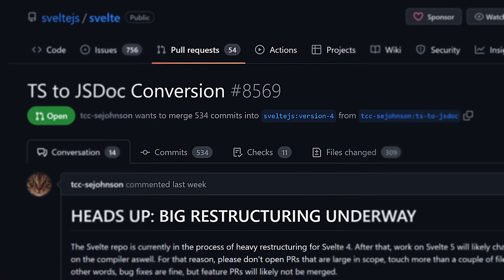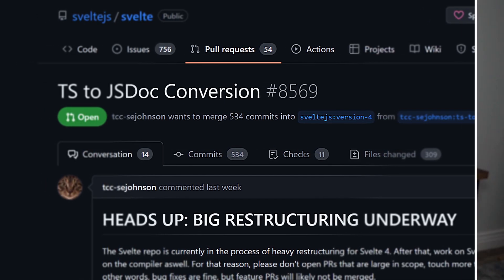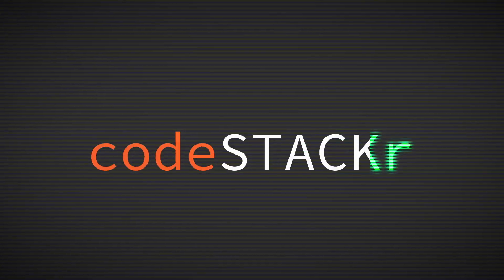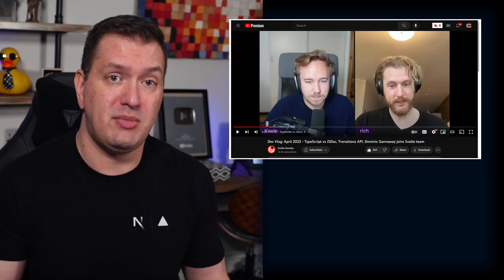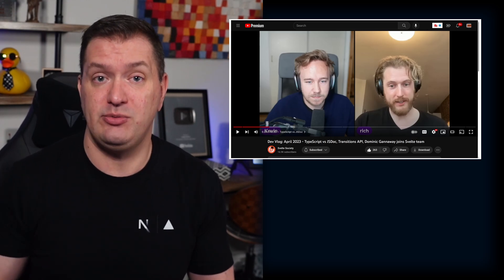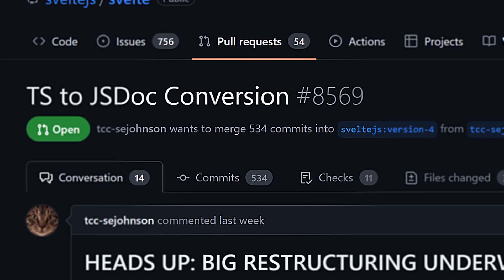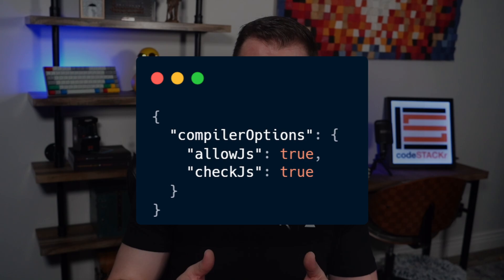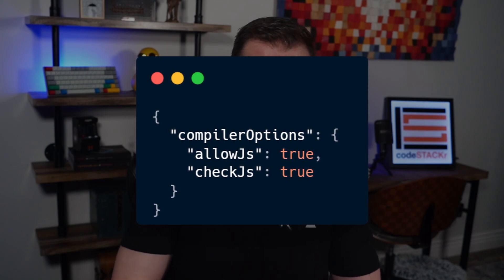🤔 Should I use TypeScript, JSDoc, or Both?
In the realm of web development, TypeScript has been a popular choice among developers for its ability to provide static typing to JavaScript, enhancing code quality and maintainability. But, a recent shift in the development landscape has seen some developers and teams moving away from TypeScript and towards JavaScript with JSDoc. This shift has been notably championed by the Svelte team, who have decided to migrate from TypeScript to JavaScript in the Svelte 4 codebase.

## References

💖 Show support!